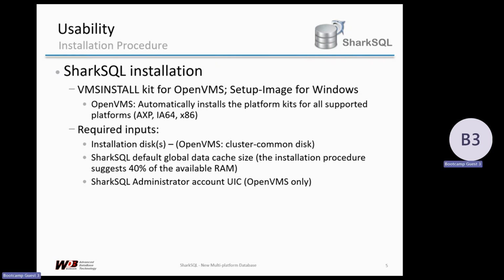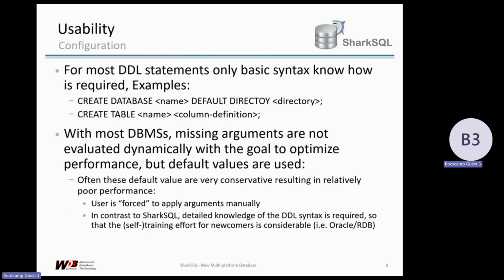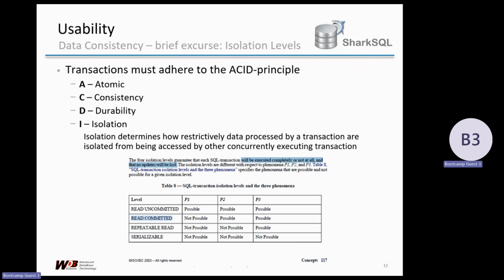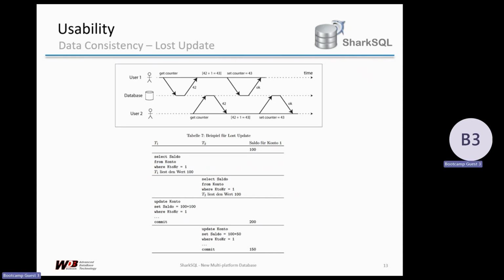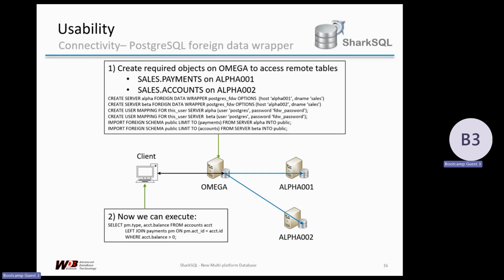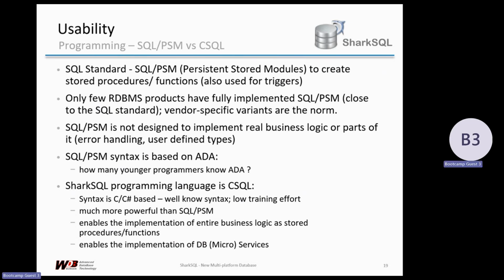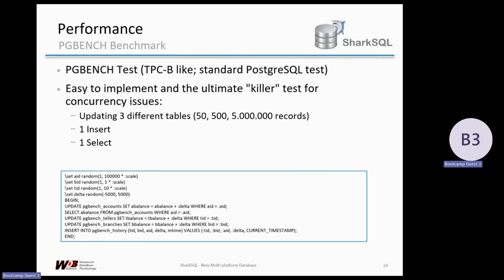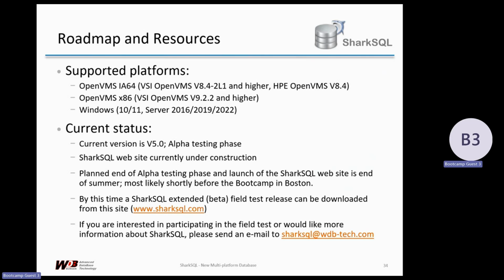Wolfgang Burger - SharkSQL: New Multi-Platform Database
Presented by Wolfgang Burger at the VMS Bootcamp on May 13, 2025.